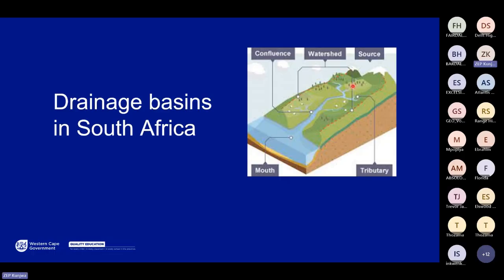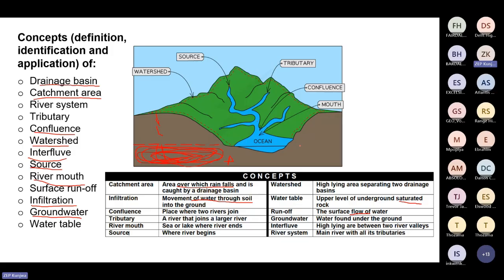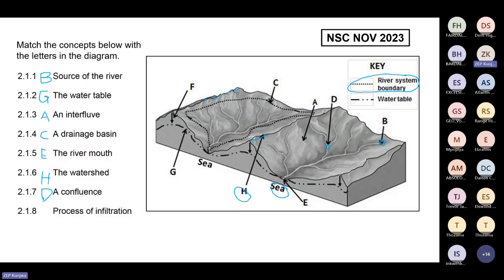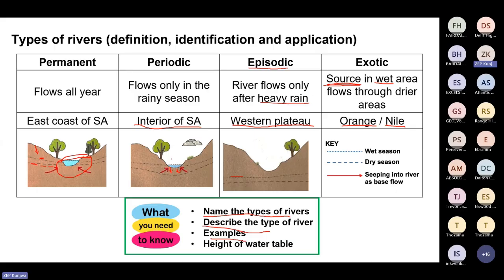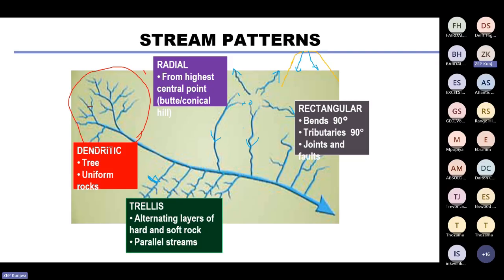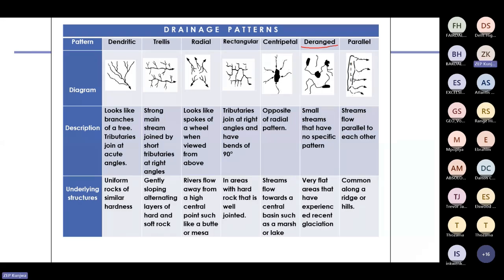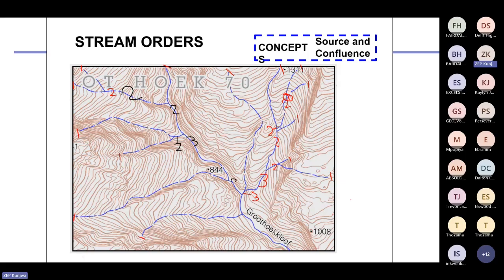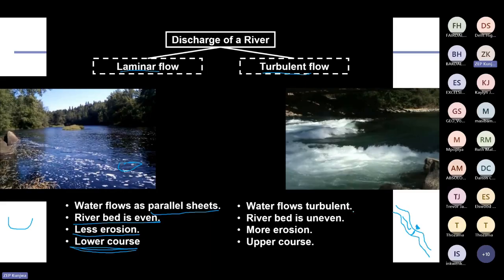Winter School 2025 Geography